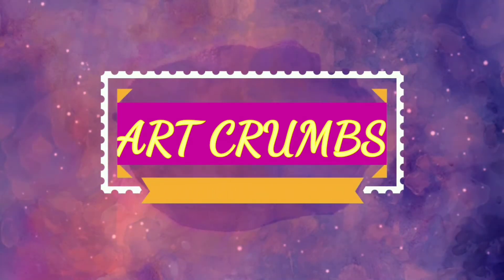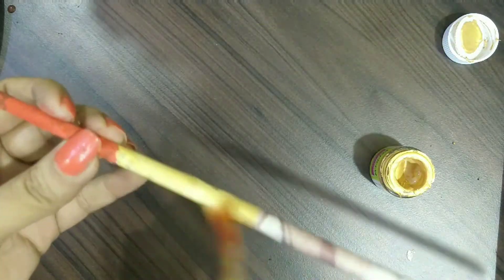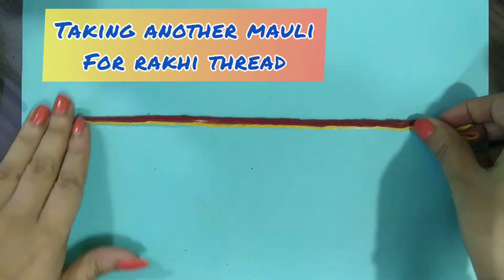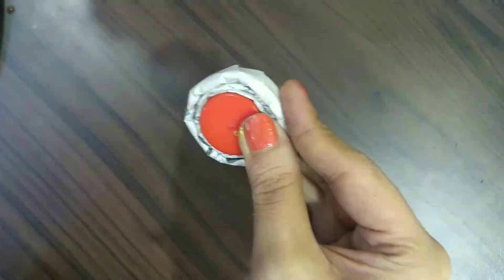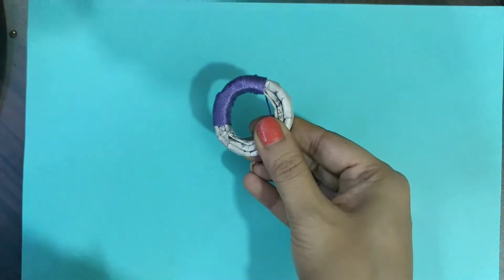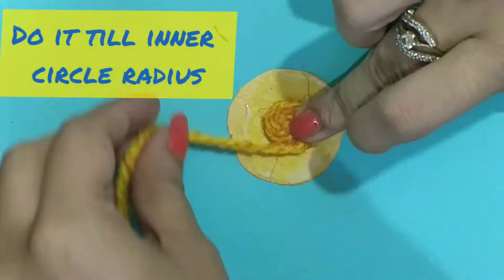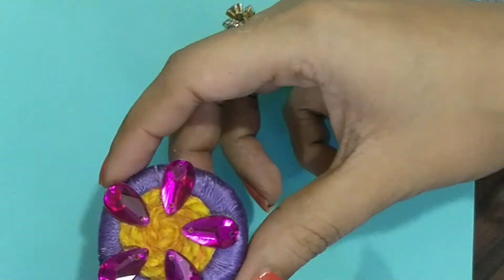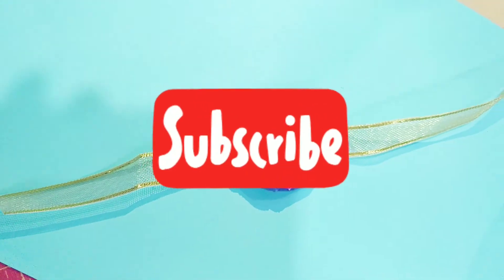RAKHI making Ideas at home || EASY राखी बनाने का तरीका || HOW to make rakhi |Rakhi for competition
Hello Art Crumbs family,
EASY DIY RAKHI making AT Home|Raksha Bandhan|HOW to make rakhi |ECOFRIENDLY newspaper rakhi || Raksha Bandhan special
Raksha Bandhan is a festival of brothers and sisters and there is no better gift than handmade ones. Do try out these rakhis for your loved ones.
If you try making this rakhi, then let me know in comment section, how it came out.